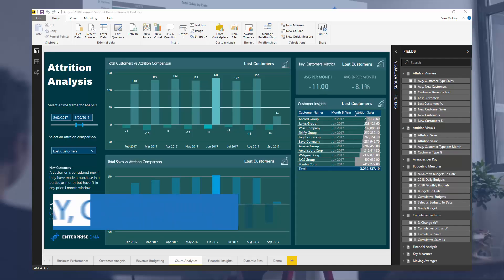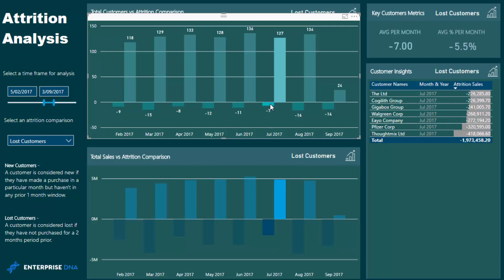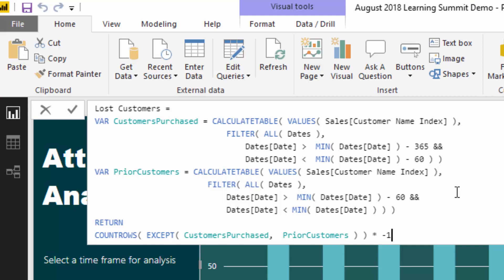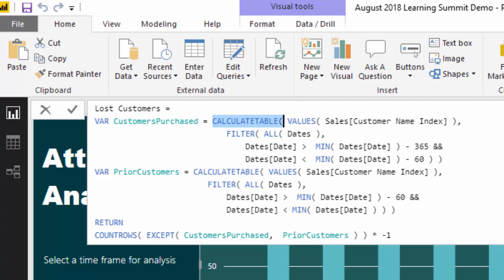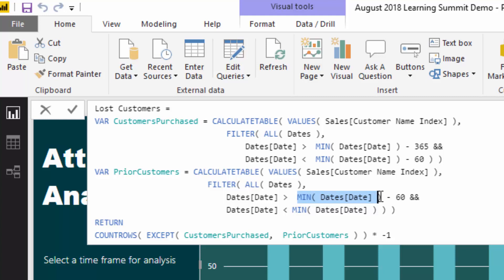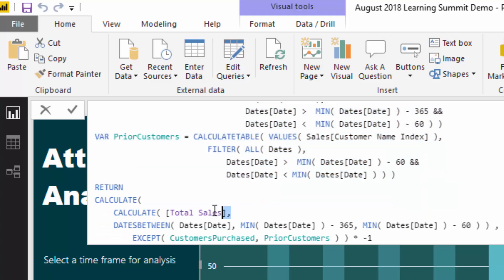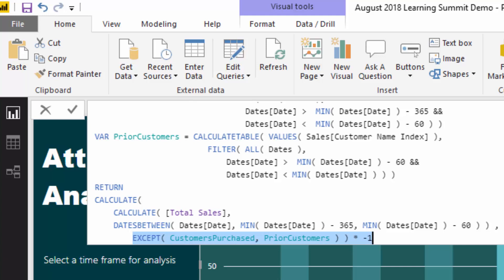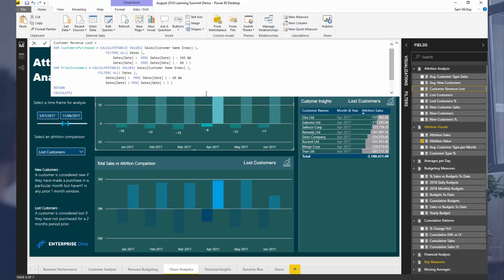Who Are The Lost Customers - Advanced Analytics With Power BI & DAX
When implementing churn analytics inside a Power BI, sometimes you can want to take the analysis even further. In this tutorial, I run through how you can not only work out how many customers are considered lost but also who are these particular lost customers.

This is really powerful stuff if you are looking to make sure your sales resources and marketing efforts are going to the right areas. Where you feel you can generate the best returns.

There's plenty of great practical applications to this technique. Good luck getting these ideas into your own models.

Sam

Video Details
0:18 - Introduction
2:25 - How To Create Attrition Analysis Report
4:10 - Using CALCULATETABLE
6:00 - Using The EXCEPT Function
6:26 - Showing Lost Revenue From Lost Customers
9:21 - Conclusion

Related Links
Discover How Many Sales Can Be Attributed To New Customers - Advanced Power BI Insights
Counting Customers Over Time - DAX Example in Power BI